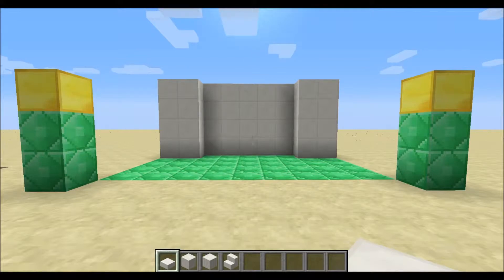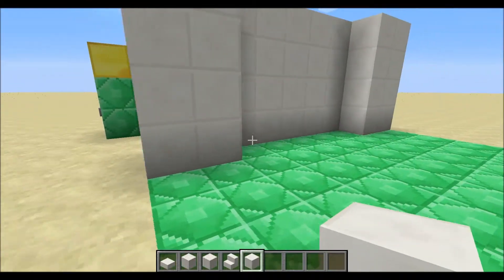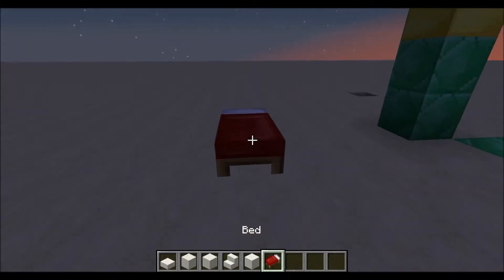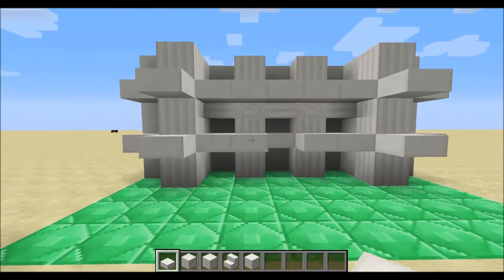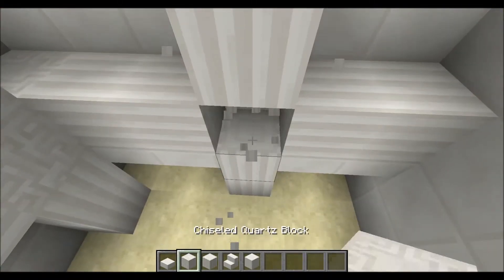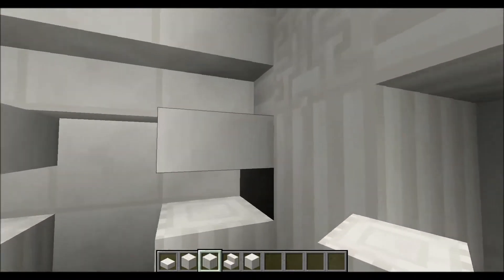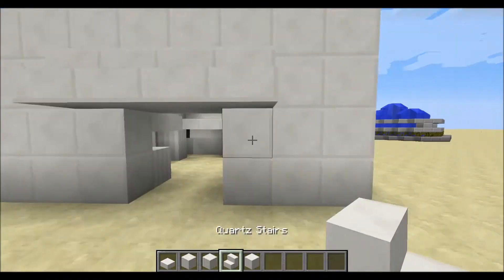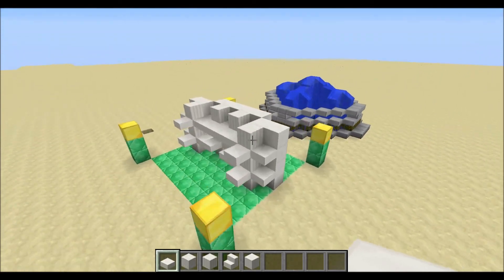Minecraft Building Tips: Wall Designs